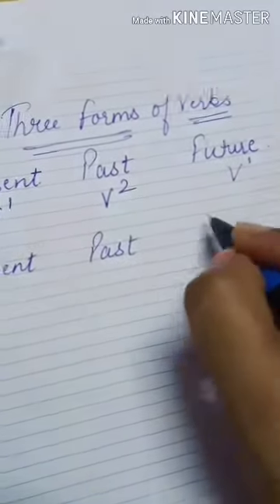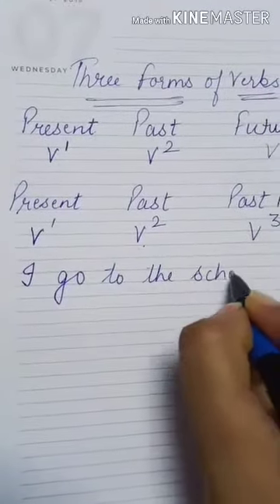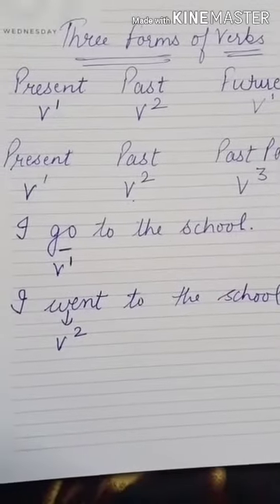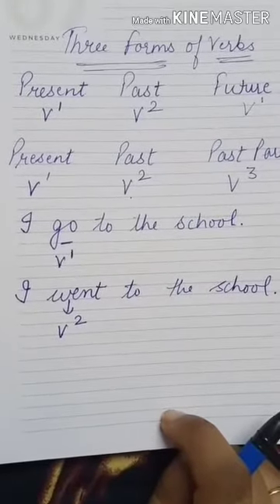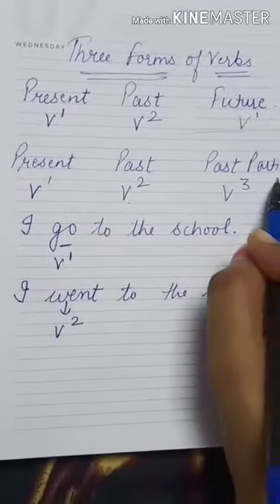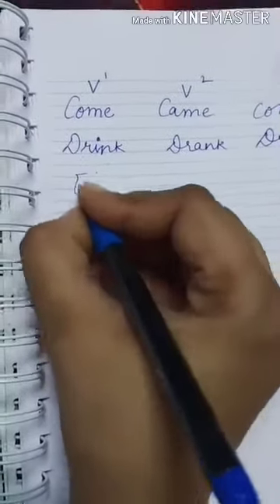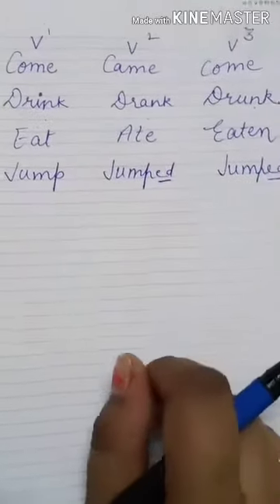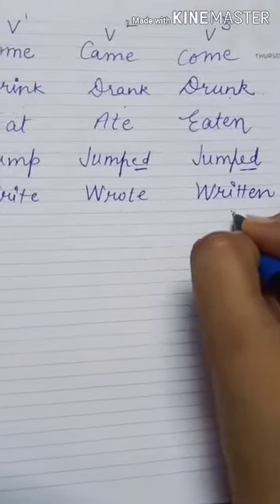Rishikul Vidyapeeth Alipur Delhi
English Grammar
Topic - Past Forms
Grade - III